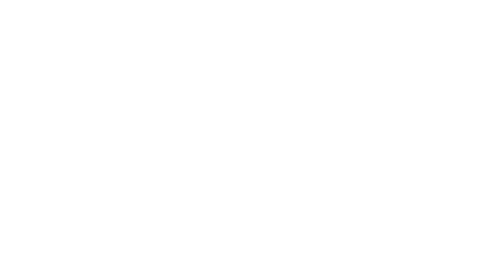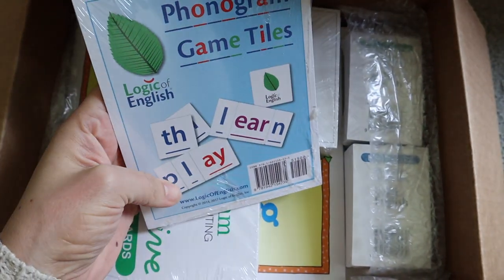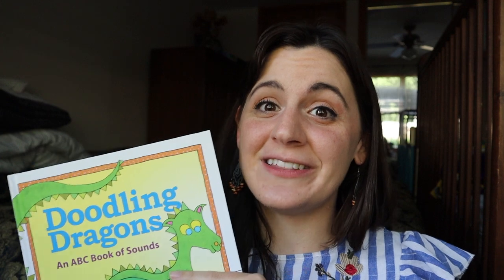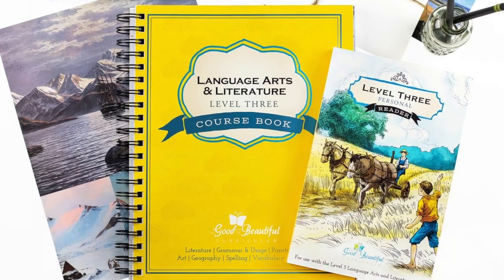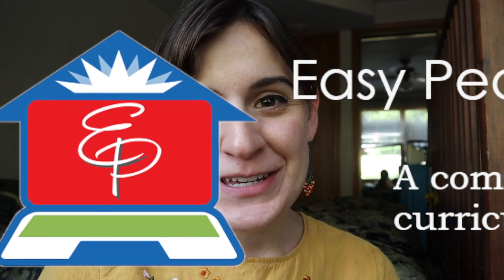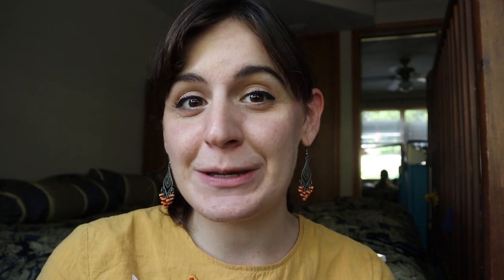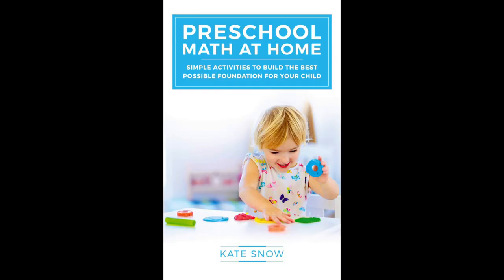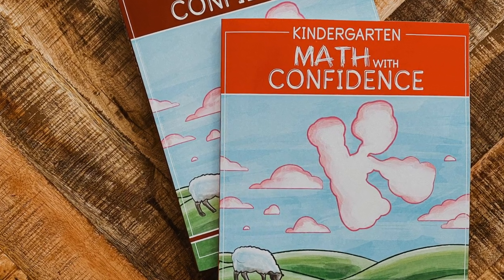Online Digital Homeschool Curriculum (LOW COST or FREE) | How to Homeschool Overseas w/o Shipping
A friend once asked me, “How do I avoid the big cost of shipping homeschool materials overseas?” His questions set me on a quest to research a list of go-to resources for homeschool families living abroad.

Whether you live overseas or just want to save some $$$ by buying digital homeschool products, this video is filled with my best recommendations.

Hugs!
~Sarah

**EDIT: MORE RESOURCES ADDED TO THE LIST HERE!

↓↓TIME STAMPS BELOW↓↓

:: LINKS FOR RESOURCES MENTIONED IN THIS VIDEO ::

Where’d You Learn That? Homeschool

The Rhyme Bible (Kindle ebook)
Favorite Bible Resources for Preschool:

:: MY BOOKS ::
Seeking the Savior: A 40-Day Family Devotional for Worshipping Jesus During Lent
Treasury of Classic Brazilian Nursery Rhymes and Songs

:: TIME STAMPS ::
0:00 - Intro
2:01 - Digital homeschool curriculum for all ages
2:02 - The Logic of English
4:02 - Artistic Pursuits
4:48 - The Good and the Beautiful
5:31 - Where’d You Learn That? Homeschool
6:02 - Mystery Science
6:43 Easy Peasy All-in-One Homeschool
7:12 - Digital homeschool curriculum for preschool and kindergarten
7:54 - The Gentle and Classical preschool and kindergarten curriculum
8:37 - Digital Bible resources for preschool homeschool
9:25 - Play Through the Bible
9:27 - The Rhyme Bible Storybook
10:44 - Digital homeschool math curriculum
10:45 - Preschool Math at Home
10:46 - Kindergarten Math with Confidence
11:36 - Teachers Pay Teachers for novel studies and book studies

:: ABOUT ::
Hi! I’m Sarah. I’m so glad you’re here! Make yourself cozy, because I hope to be chatting a lot with you in this online "home."
I'm wife to a Brazilian soccer coach and mama to two precious, bilingual boys. We live internationally and speak multiple languages in our home. If you ask my family where we are from, you might hear a little hesitant pause as we debate how to condense a lifetime of story down into a two-second answer.
We are on a journey to nurture our family at home and abroad--wherever we live.
Here on my channel, you will find bilingual homeschool (and bilingual family), recipes from our "homes" around the world, motherhood, homemaking, baby and toddler tips, travel, and expat life.
**Be sure to introduce yourself in the comments. I always love connecting with you!**